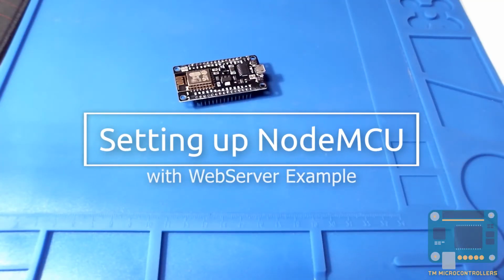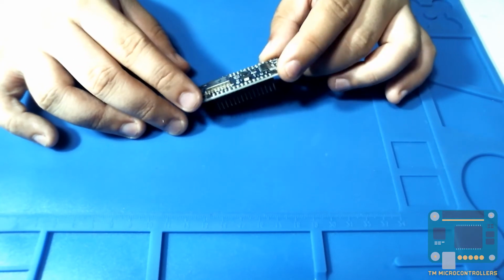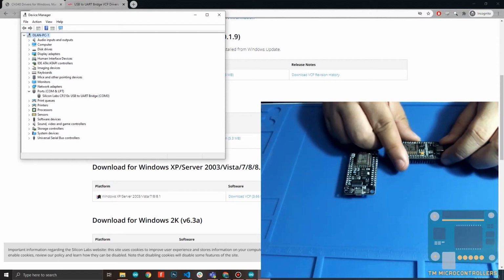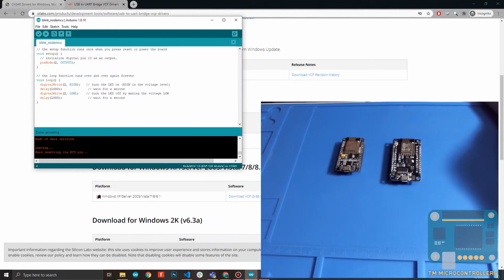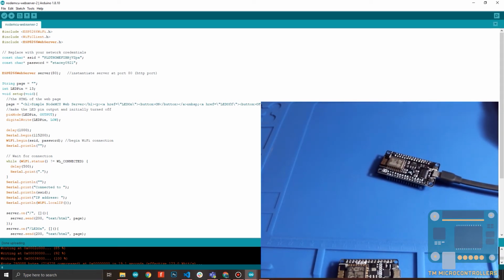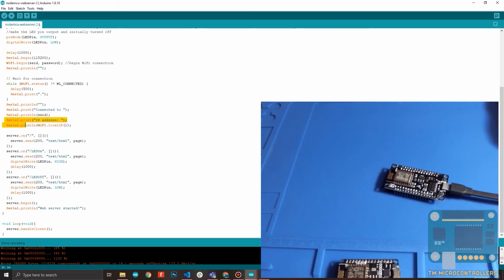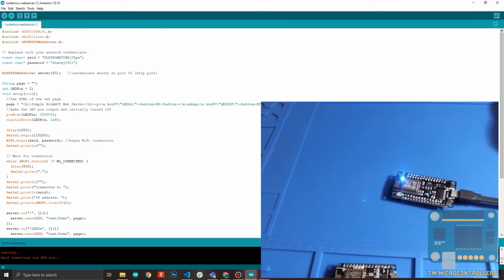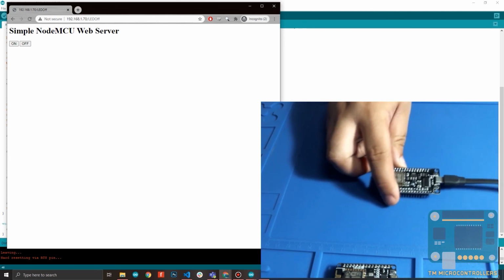Setting up NodeMCU with Web Server Example